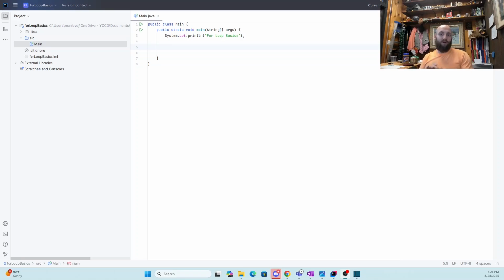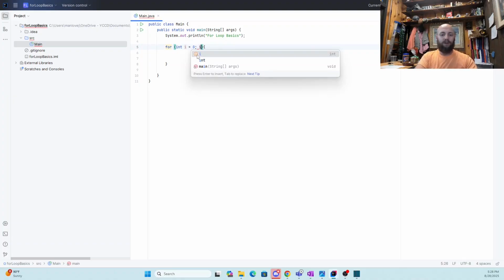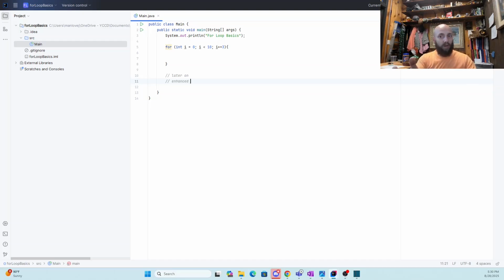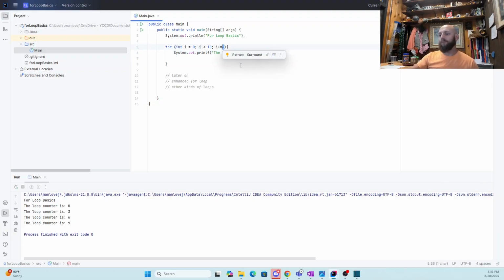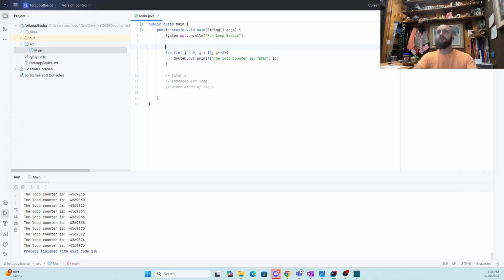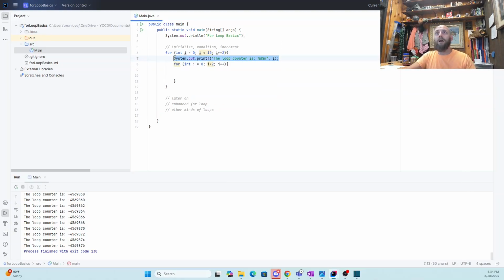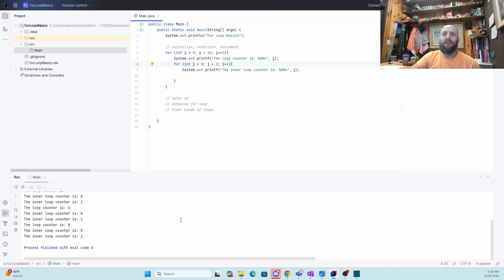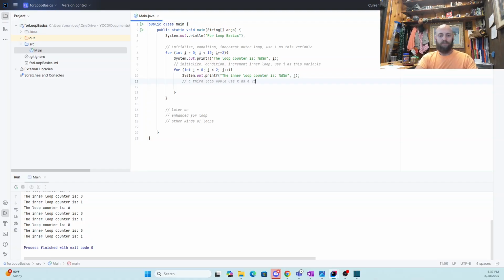For Loop Basics in Java